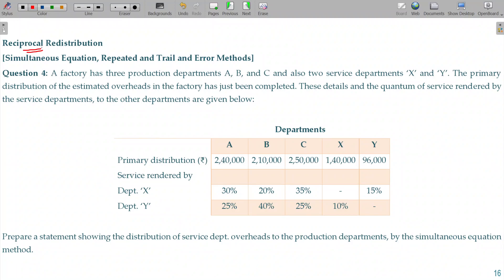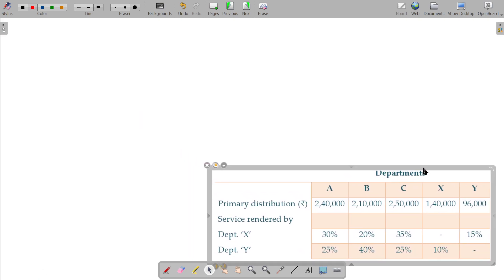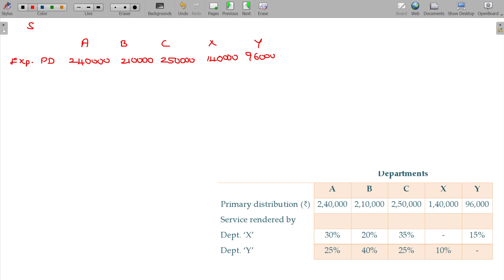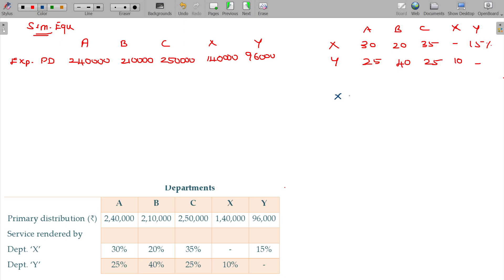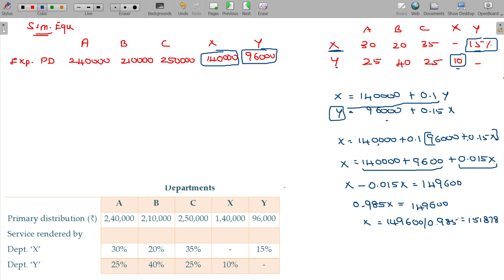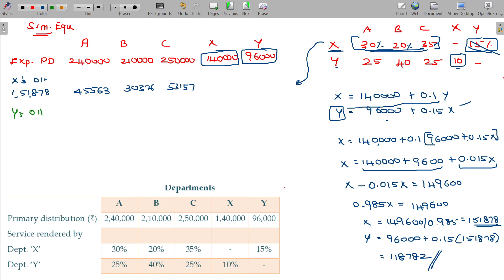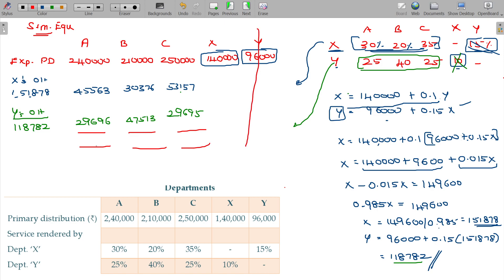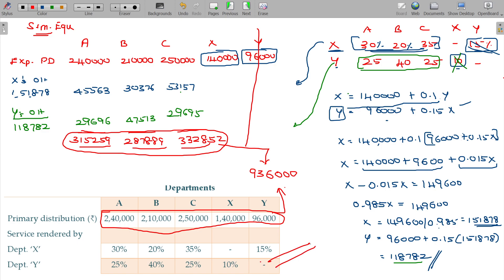Cost and Management Accounts - 2.4.9 Overheads - Second. Dist. - Reciprocal - Simultaneous Equation